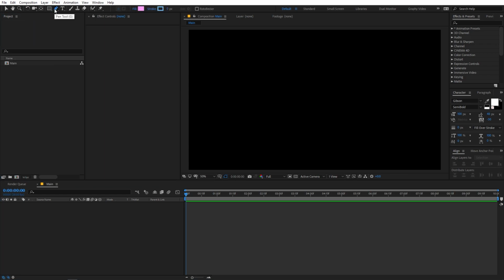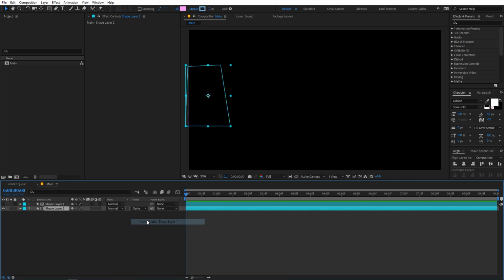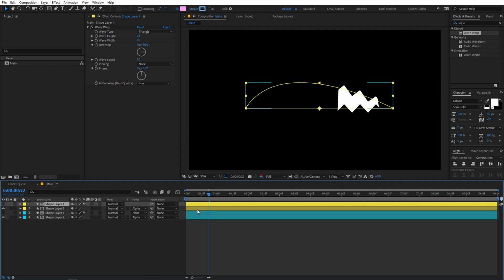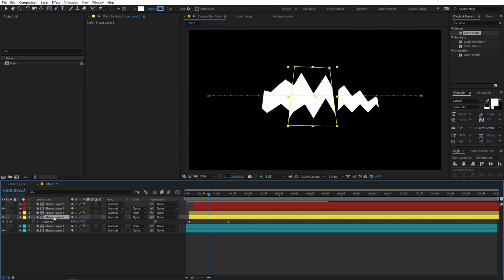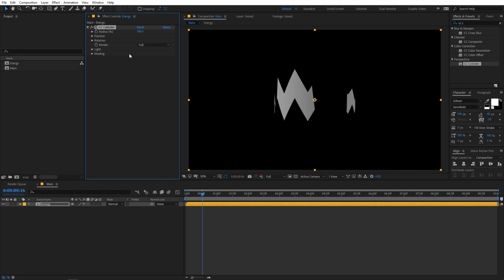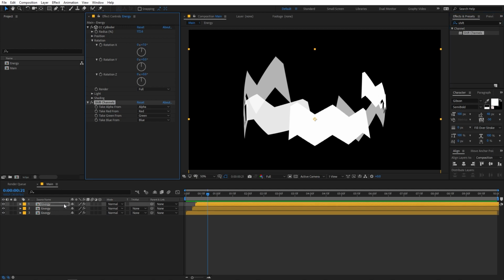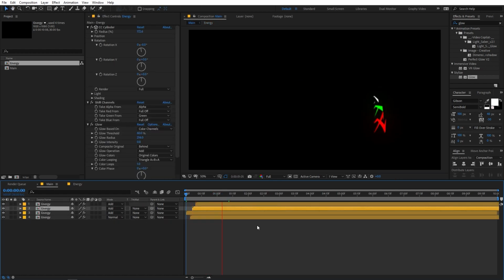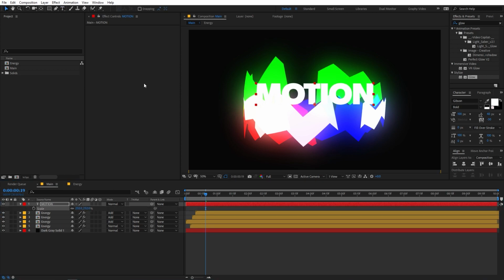Energy Text Reveal Animation in After Effects - After Effects Text Animation Tutorial | No Plugins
In this tutorial, we will create Energy Text Reveal Animation in After Effects without using any 3rd party plugin. This is very easy to create and you can use any text or logo to reveal in After Effects.

Motion Nations